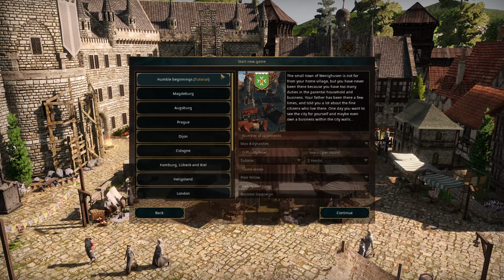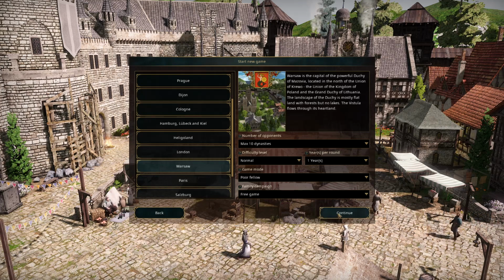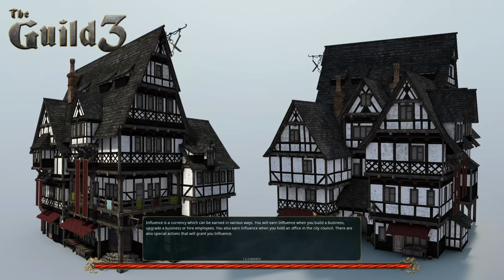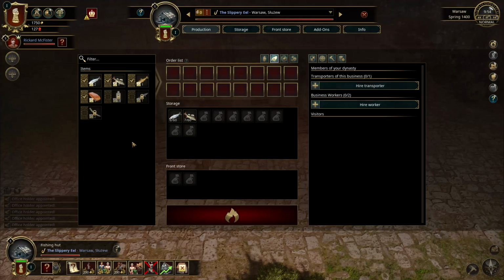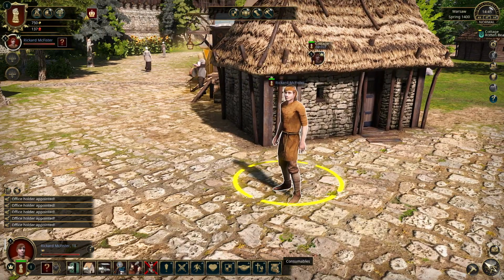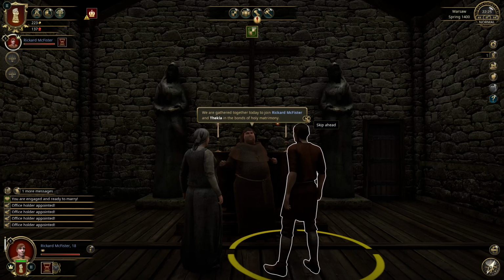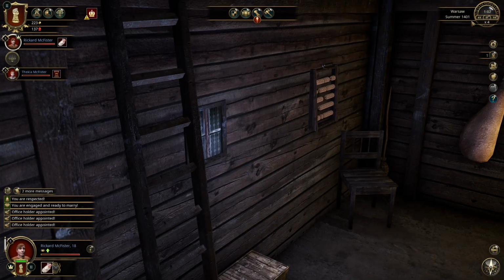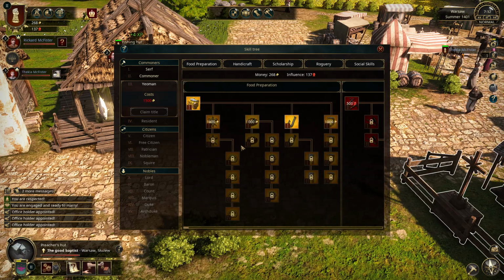The Guild 3 - Lets Play - Episode: 01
The Guild 3 is a fascinating trade and life simulation that takes place during the late Middle Ages. Step into the shoes of a citizen, acquire businesses and mansions, produce goods and trade them, start intrigues in politics and society, love, hate, bribe, fight and live through good and bad times!